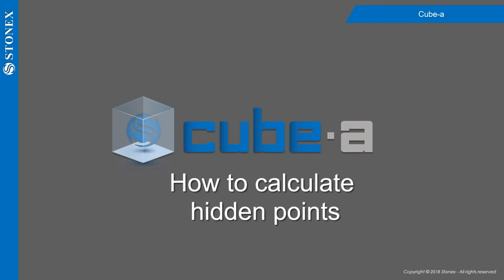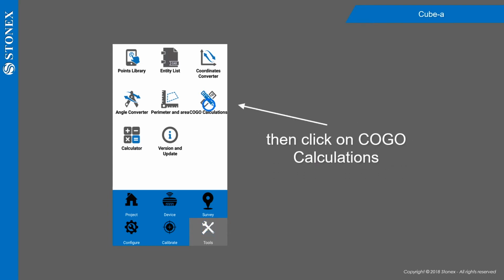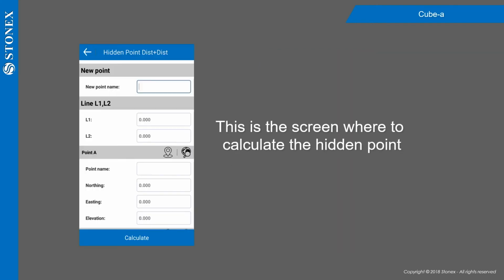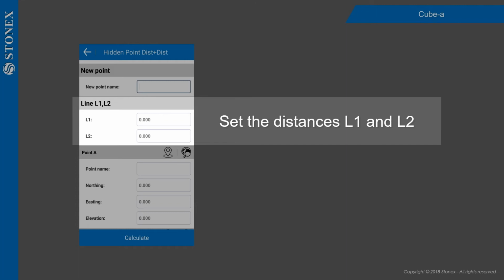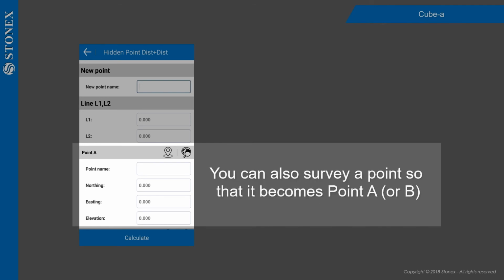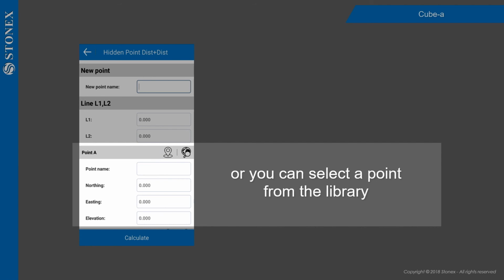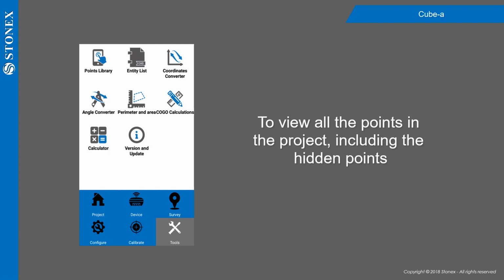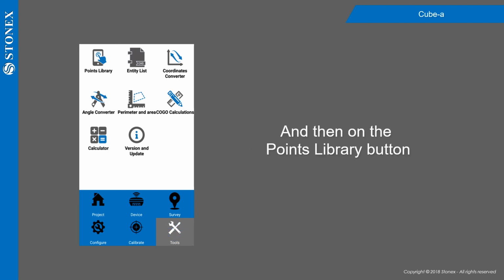Stonex Cube a Hidden Points